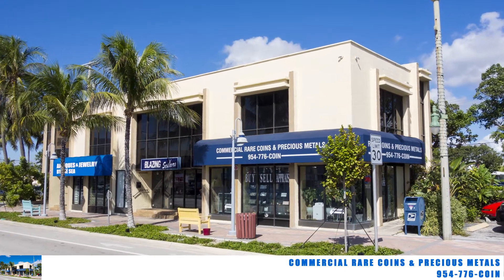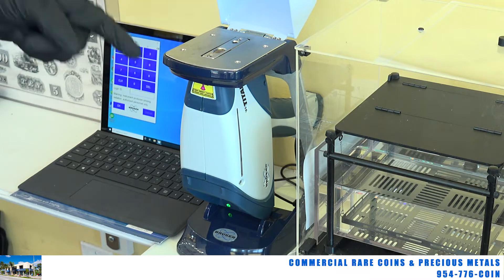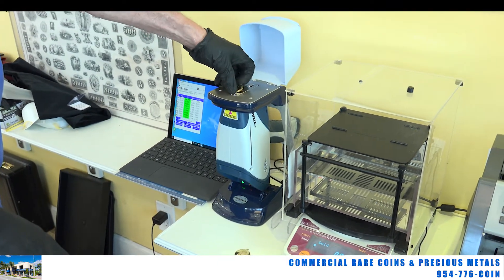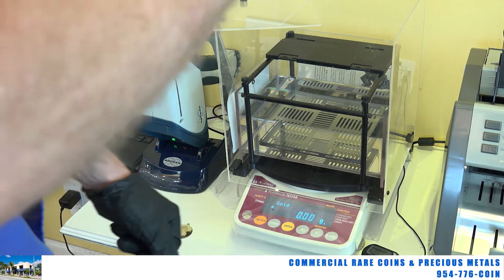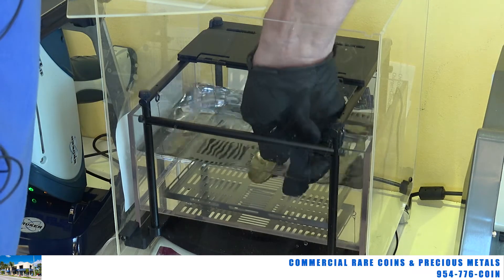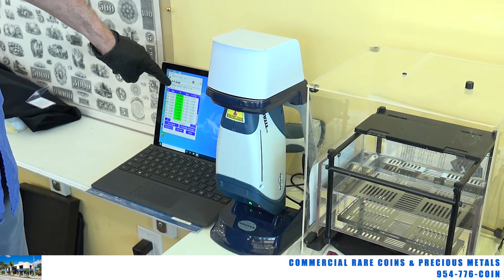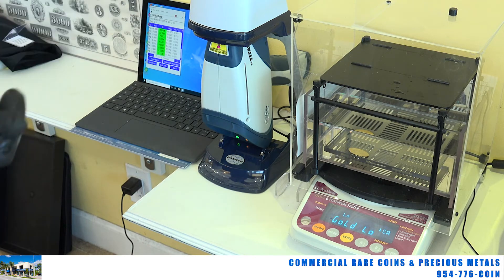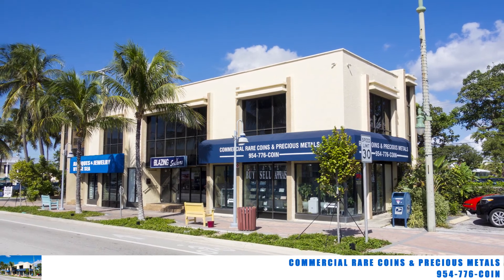Is Your Gold Real? Specific Gravity Scale - Precious Metal Testing Basics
Specific Gravity Scale For Testing Precious Metals
at Commercial Rare Coins

Commercial Rare Coins
954-776-COIN

Stop by and visit us at the store!
We are open 10am-4pm Mon-Fri.

We’ve been buying, selling and appraising gold, silver, rare coins and currency for over thirty years. We carry an extensive inventory of gold, silver, and platinum coins/ bars/ rounds. We also carry flatware, hollowware, jewelry, and many types of collectibles. We have served South Florida since 1977, let our 30 years of experience help you get the most for your items.